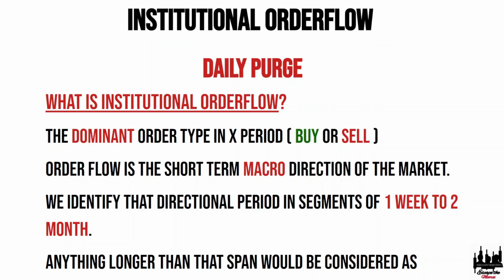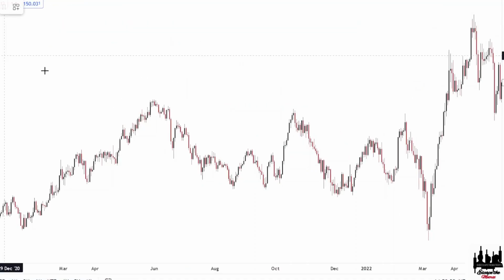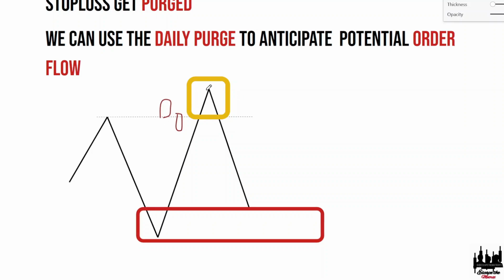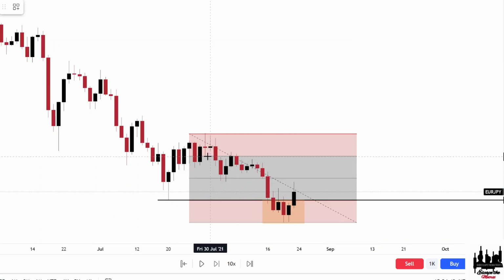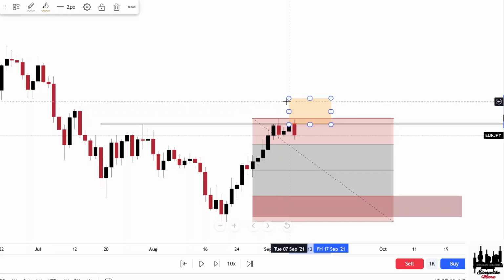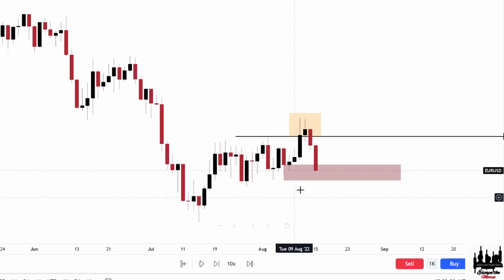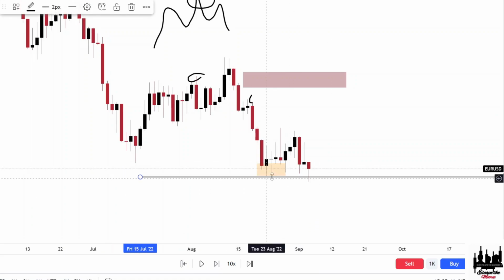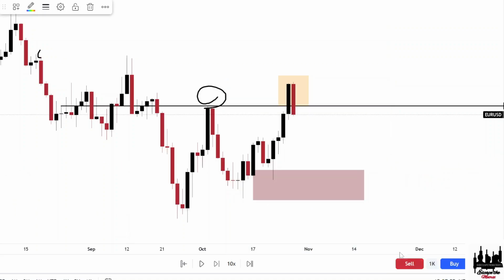Daily Bias Using Institutional Order Flow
Follow on Instagram @ escapethematrixfx
what is institutional orderflow in smart money concepts smc terms?

Order flow is the short term macro direction of the market.

We identify that directional period in segments of 1 week to 2 month.

Anything longer than that span would be considered as fundamental trend and will be categorized as a seasonal flow.

this can be used to find the daily bias and in this lesson we cover this.

- How To Find The Daily bias -